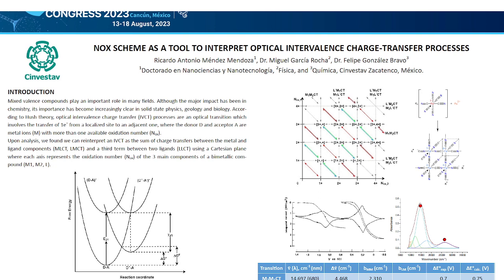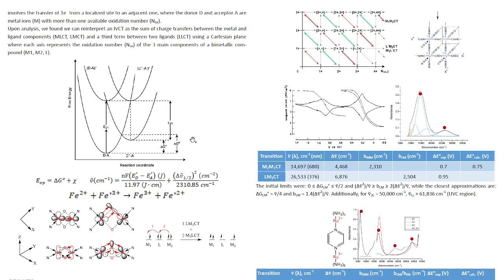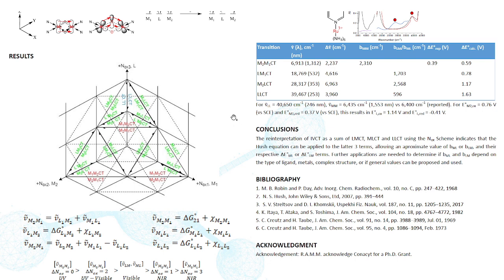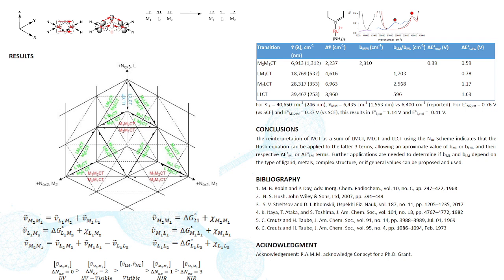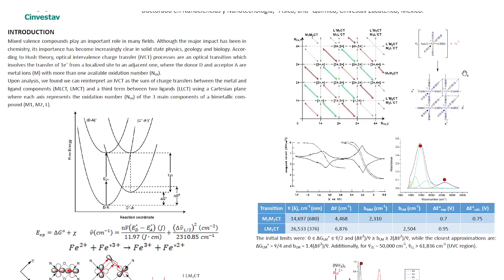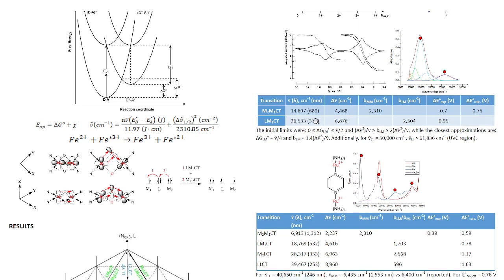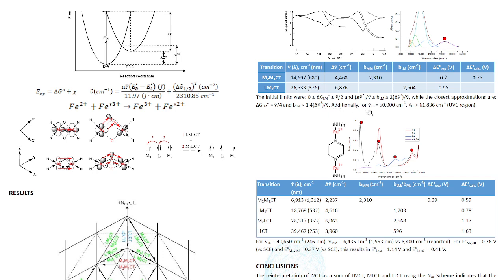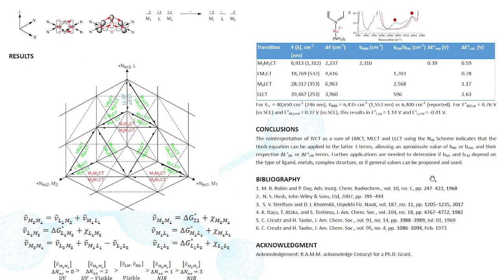Nox SCHEME AS A TOOL TO INTERPRET OPTICAL INTERVALENCE CHARGE-TRANSFER PROCESSES